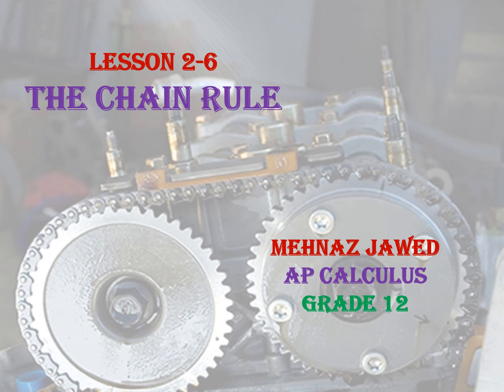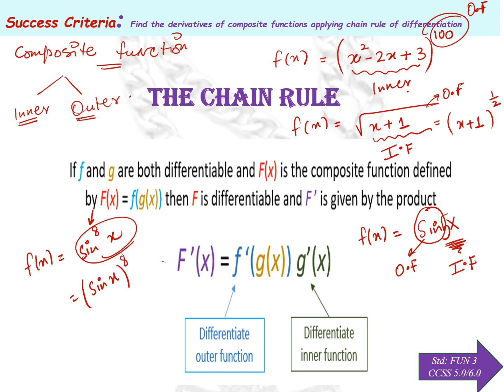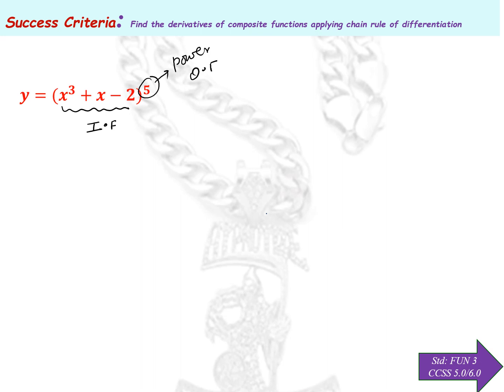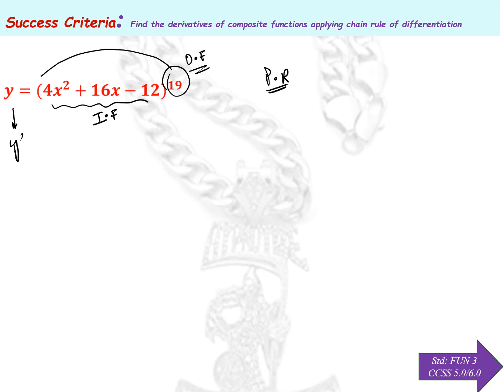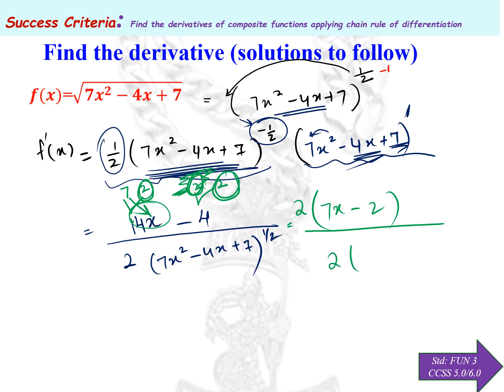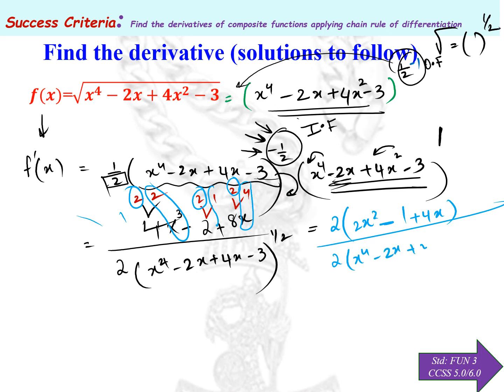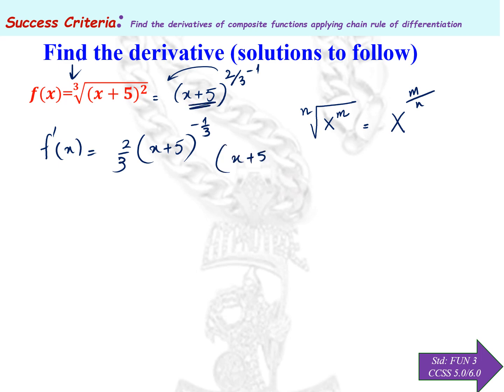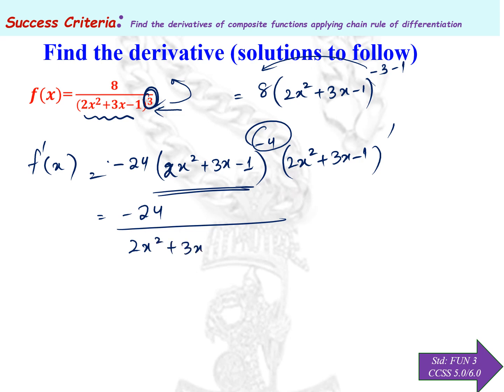The Chain Rule Part 1